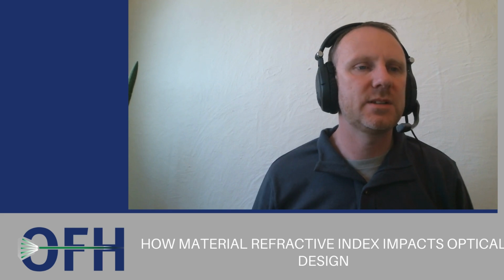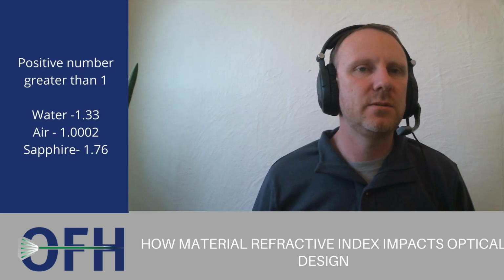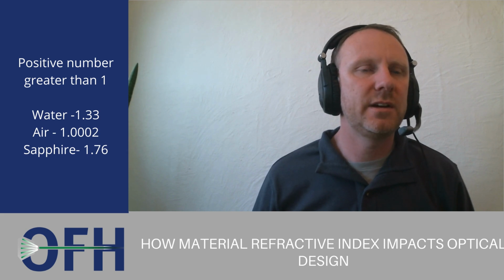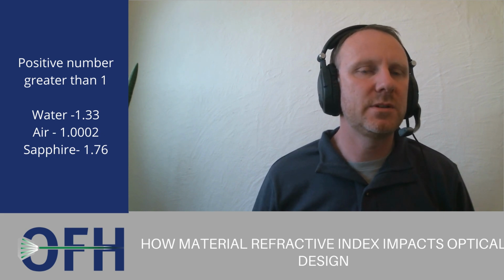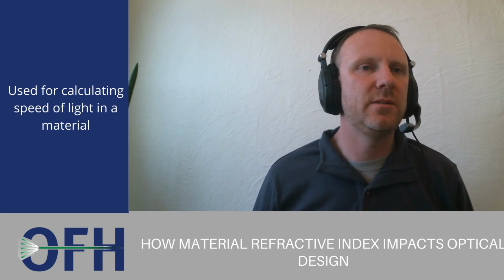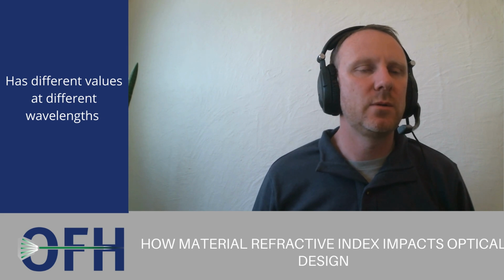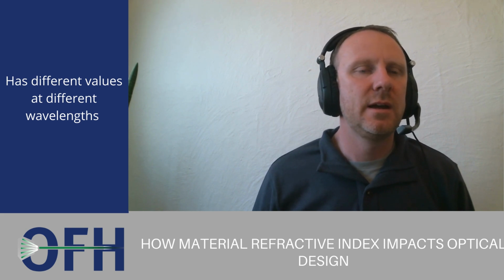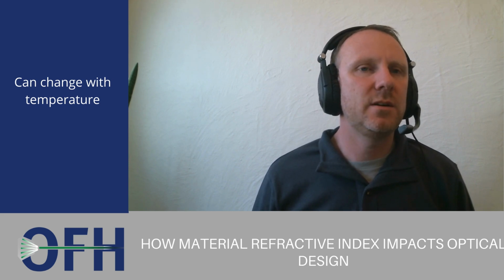4 things to know about refractive index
How refractive index impacts optical systems, full post with all formulas